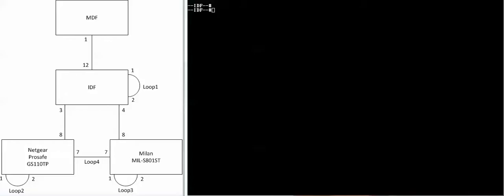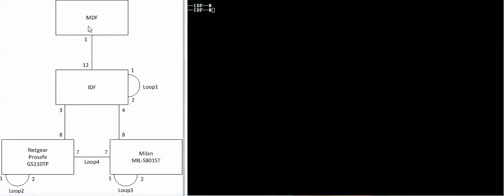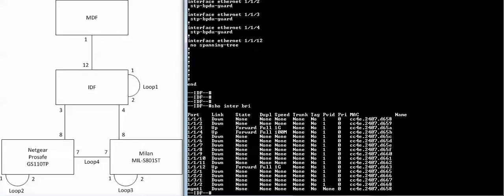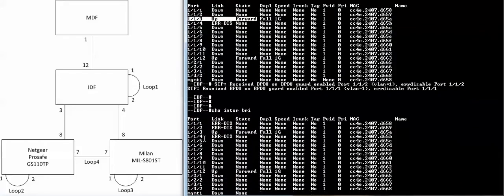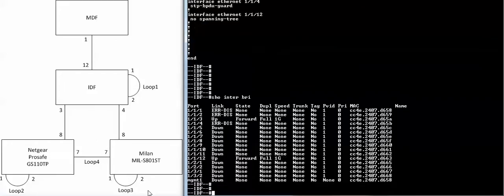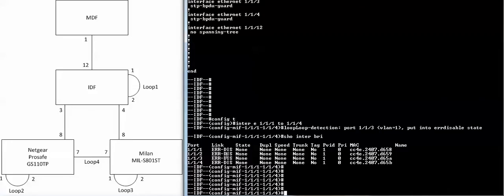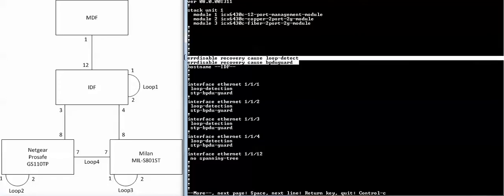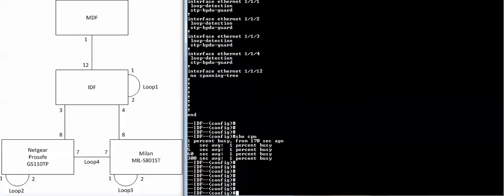Brocade Spanning Tree (STP) with Loop Detection Configuration Example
Quick demo on when to use Spanning Tree with Loop Detection